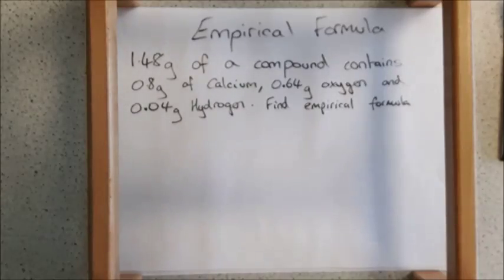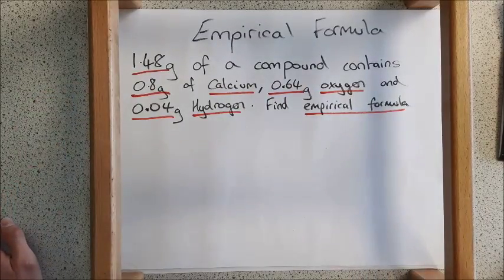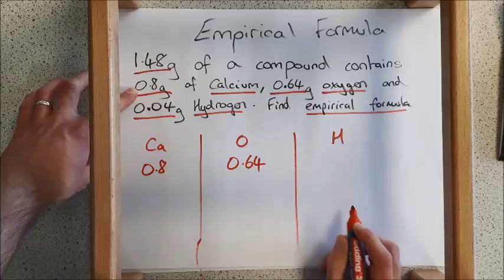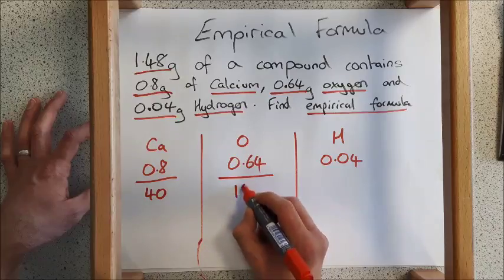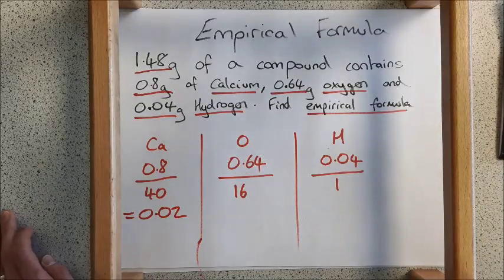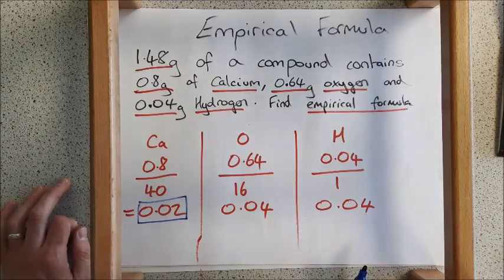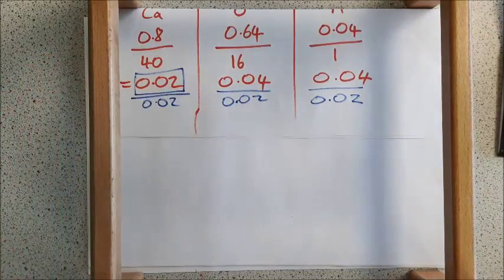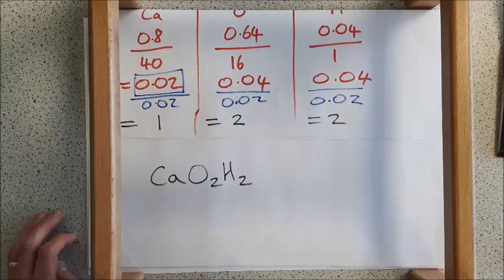Empirical formula calculations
A guide to calculating empirical formula